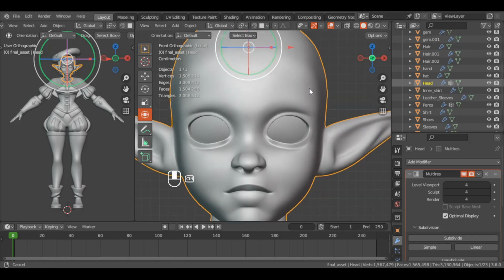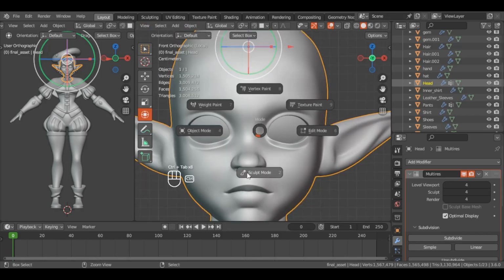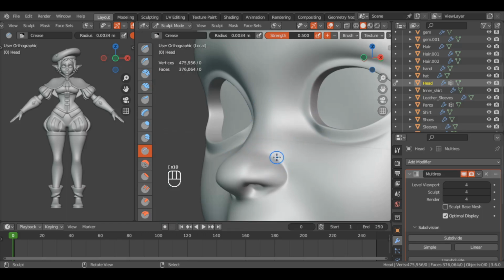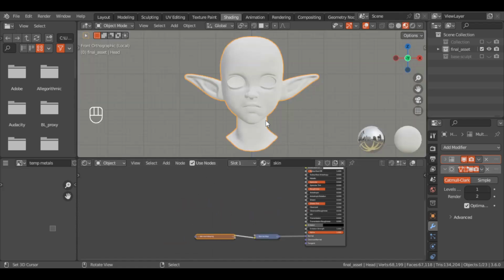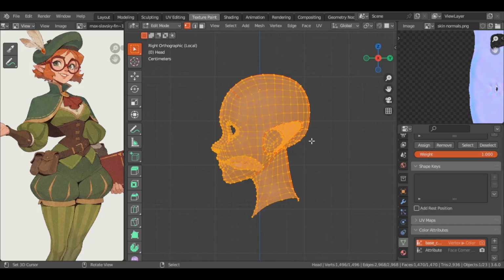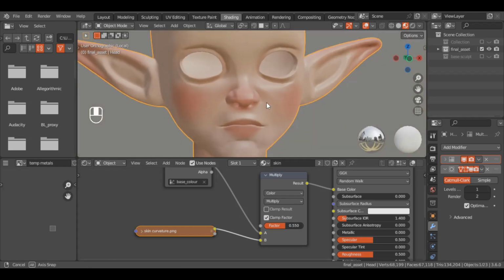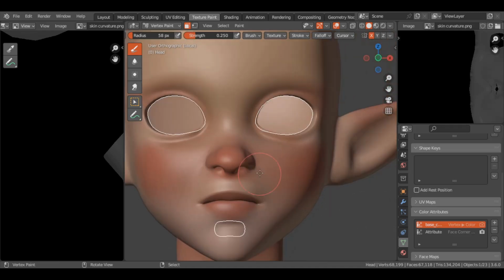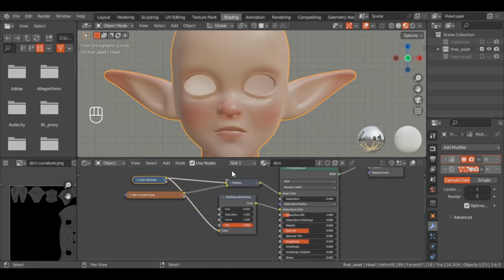Skin shader. Elf character, full breakdown part 9